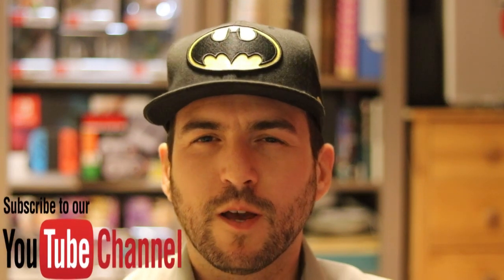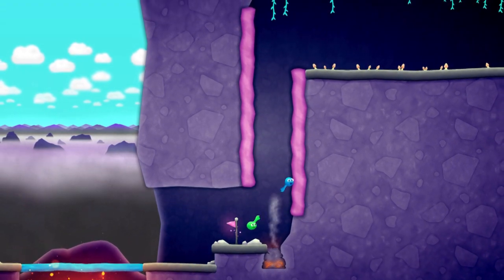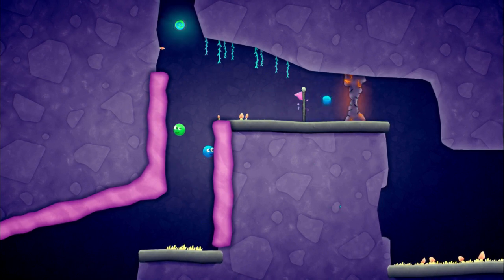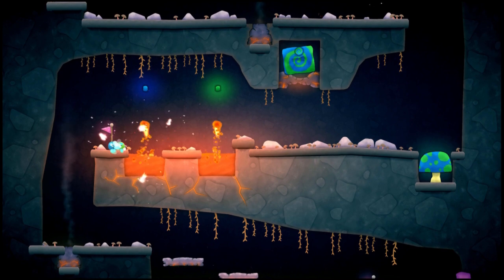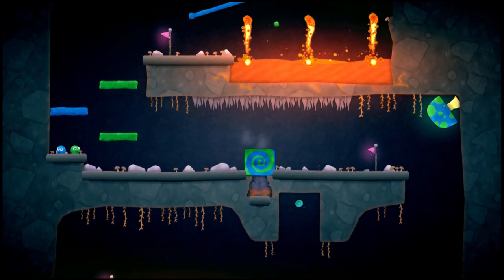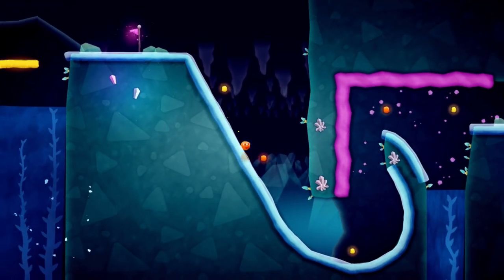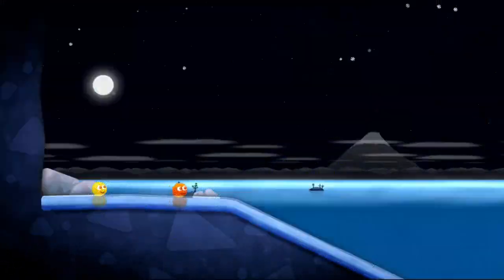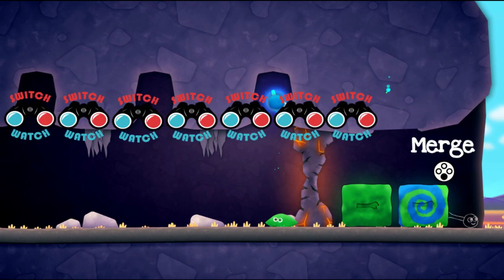Putty Pals Nintendo Switch Review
Putty Pals Nintendo Switch Review - Is this game worth your hard earned cash? Find out in our video review.

Description

Putty Pals is a colourful, bouncy, and squishy cooperative two-player platform puzzle game, challenging two players to communicate and solve problems together. Players must guide two cute, brightly-coloured balls of putty through over thirty levels of obstacles and hazards in a vivid, cartoonish world.

The two characters can cooperate in a variety of ways. They can flatten themselves to form a high-bouncing trampoline, link hands to swing each other through the air, and much more. Colour-coded puzzles mean that both players will need to do their part to get the heroes back home.

Platform

Putty Pals has been released for the Nintendo Switch™, Windows PC and Mac. As it was developed in the Unity engine it can be ported to almost any platform, so the team at Harmonious hope to announce PlayStation 4 and Xbox One versions in the near future.

History

In October 2015, Putty Pals was a simple university project being shown at PAX Australia as part of the Swinburne University of Technology’s Games and Interactivity booth. It was immediately a big hit with the public, drawing particular praise from families with young children who have very few games they can all enjoy together. This success at PAX Australia convinced the recently-graduated development team to bring Putty Pals to market as a complete product, and Harmonious Games was born.

In February 2016 the new studio began working at The Arcade, Melbourne’s shared working space for the games industry. Being surrounded by developers with countless years of experience and chatting with them daily about the game-making process was invaluable for the fledgling studio. The friendly, collaborative atmosphere of The Arcade has definitely expressed itself in the deeply cooperative nature of Putty Pals.

Features

Pure co-op gameplay, built from the ground up for two people playing together side by side
Use any combination of keyboard and game controllers, even sharing the same keyboard
Cooperative use of bouncing and swinging physics lets players lift each other to new heights
Explore diverse environments including explosive volcanoes and unstable ice caves
Game content includes 28 full-length levels with unlockable time trials, plus 25 bonus mini-levels
Many milestones for players to share, including Steam achievements and trading cards

If you would like to buy a Nintendo Switch then we have all the links which go straight to the official Amazon site.

Elgato Capture Card (UK) (USA)
Canon 80DCamera: (UK) (USA)
Rode USB Microphone for commentary (UK) (USA)
Rode Shotgun Mic (UK) (USA)